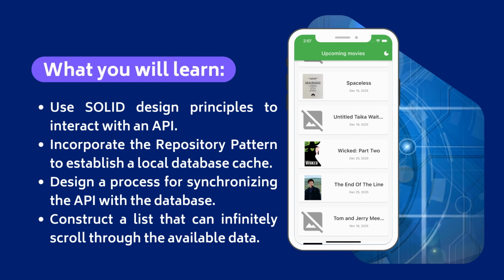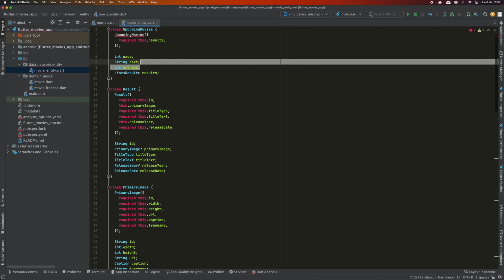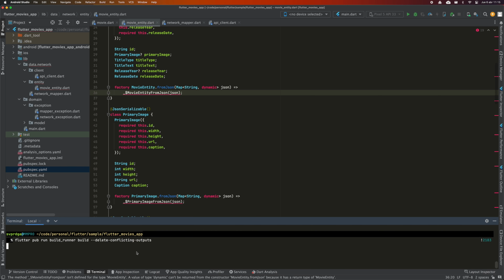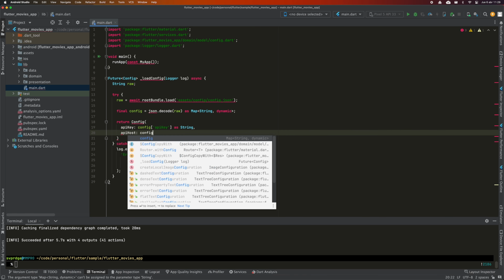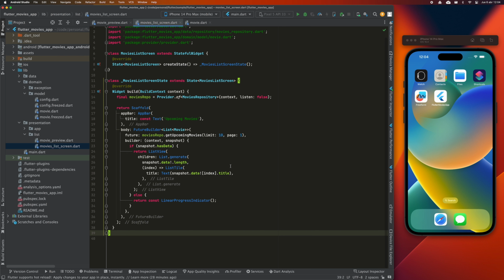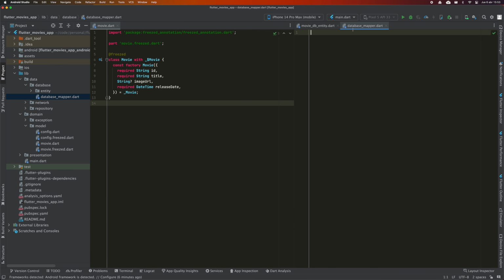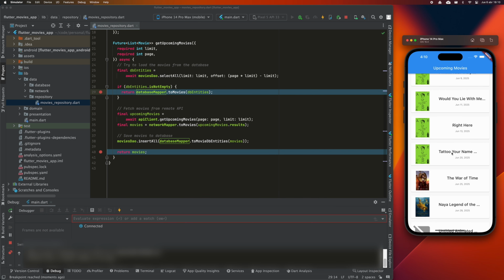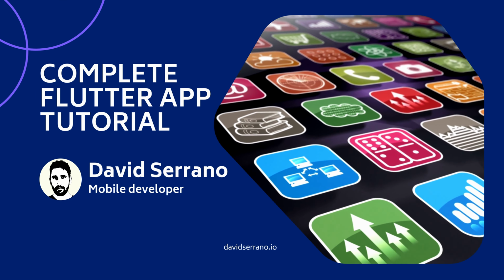Mastering Clean Architecture & Repository Pattern in Flutter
Take your Flutter skills to the next level with this Flutter tutorial. Learn how to apply SOLID principles and manage data from a remote API with ease using the Repository Pattern and Clean Architecture framework. You'll come away with the tools to create cleaner, more scalable code that's easy to maintain and update in your own Flutter projects.

- Via YouTube's Super Thanks (⬆ Button labeled THANKS above ⬆)

📖 *Useful resources:*

📖 *Flutter libraries used:*

⏳ *Timecodes:*

00:00 - Introduction
02:15 - Project setup & domain model creation with freezed
06:27 - Create the network entity models
08:07 - Map network entities to domain models
10:45 - Create the API client with dio
15:21 - Create the Movie Repository
19:13 - Load local configuration & setup dependency injection tree
26:10 - Create MoviePreview widget
30:26 - Infinite scrollable list with infinite_scroll_pagination
33:47 - Create the database entities
36:37 - Database mapper & Data Access Objects (DAO)
41:38 - Adjust the repository to work with the database
44:50 - Synchronize the local database with new data available in the API
50:34 - Dart analyze, Dart format, and final conclusion